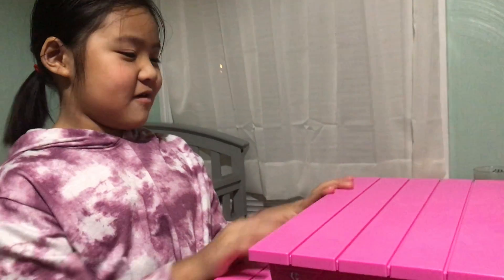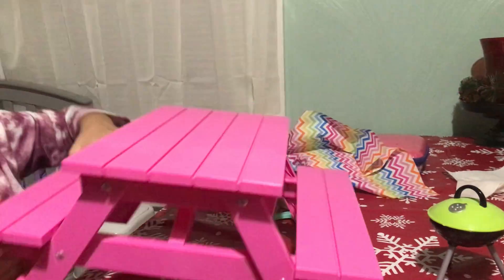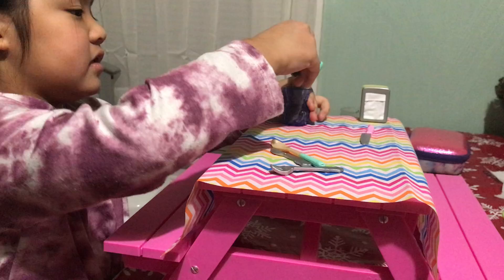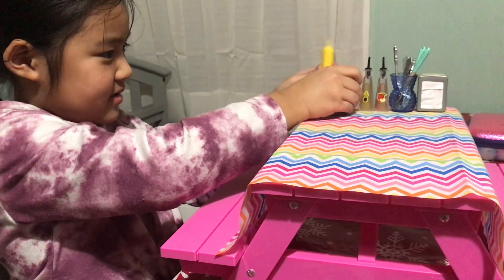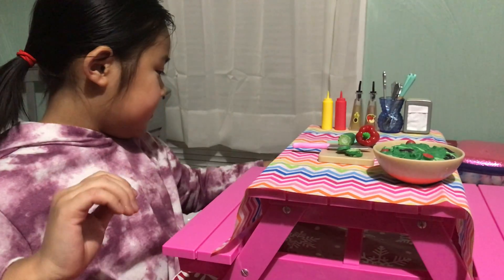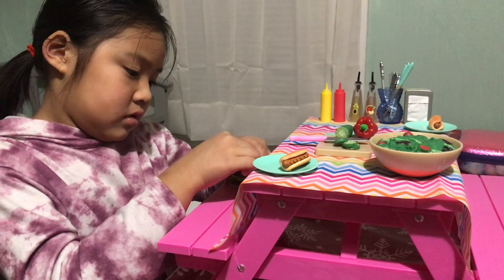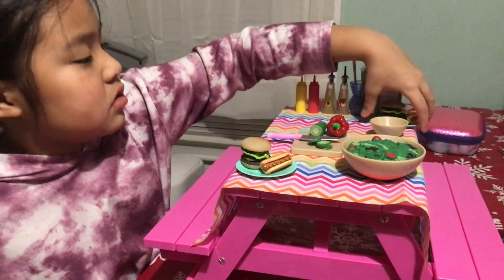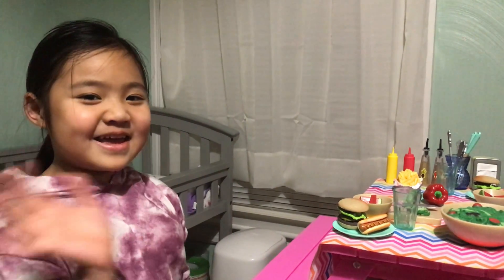Play food toys